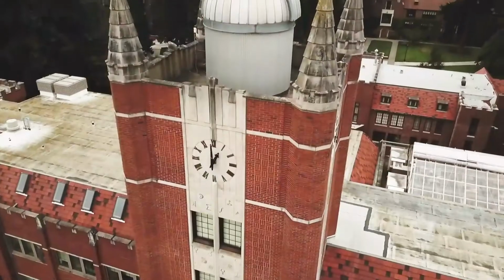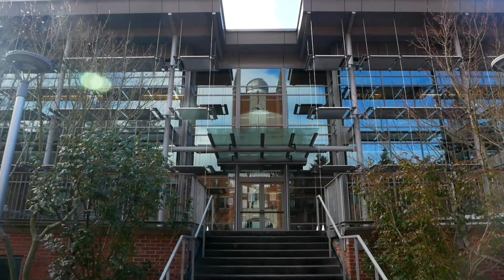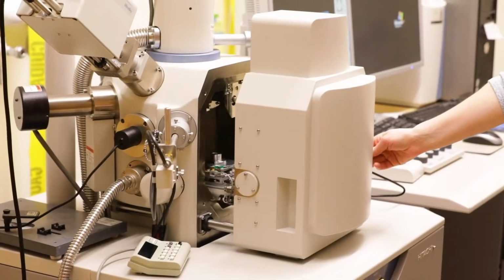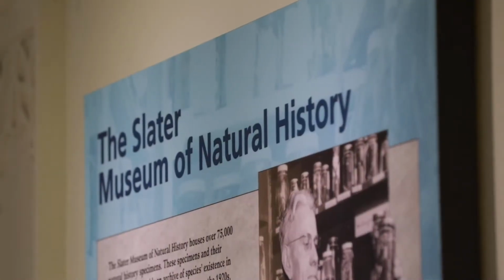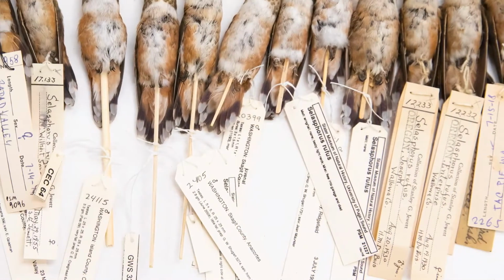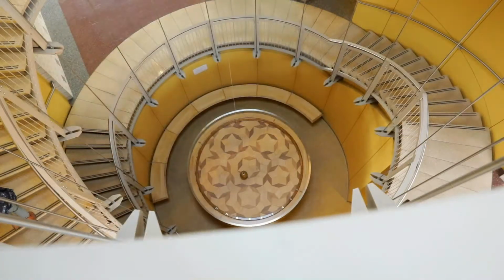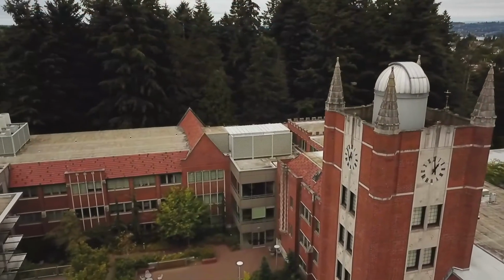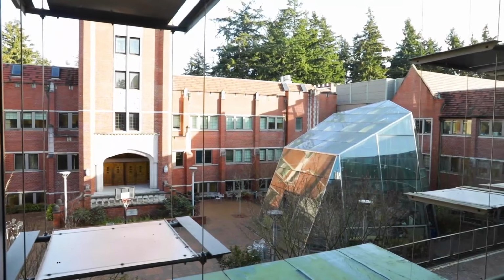Puget Sound Walking Tour: Science Center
This walking tour will give you an introduction to all that Puget Sound has to offer. Our students, faculty, and staff members share information  about our rigorous academics, supportive residential community, and commitments to diversity and social justice, and give you a glimpse inside our beautiful facilities. Follow the QR code decals on the map as you stroll campus, or simply watch the videos below.

After you've taken the tour, visit pugetsound.edu/admission for more information about Puget Sound, including steps to apply or to accept your offer of admission. Thanks so much for spending this time with us; we hope you enjoy our campus.